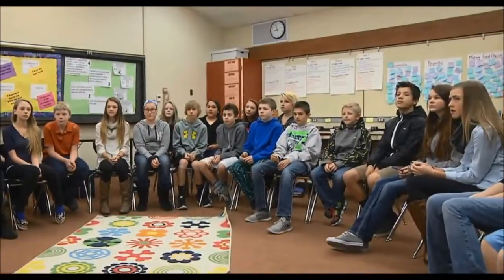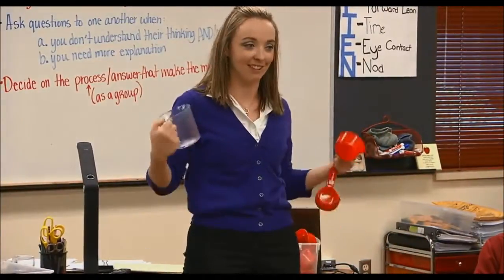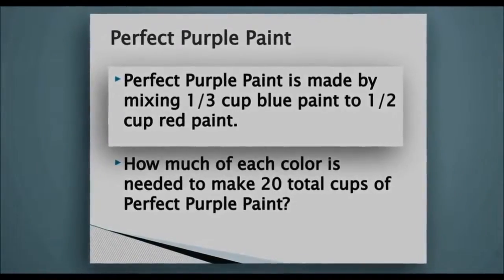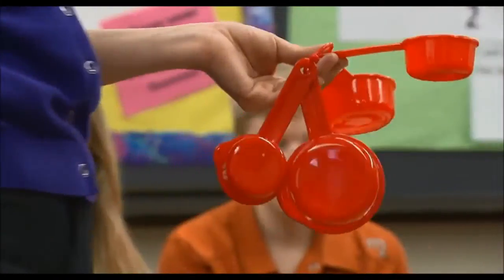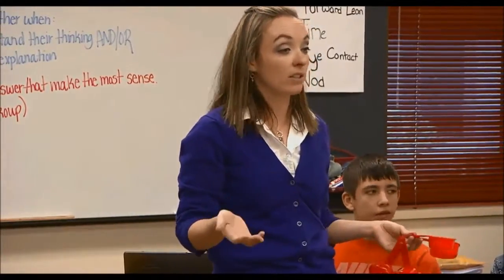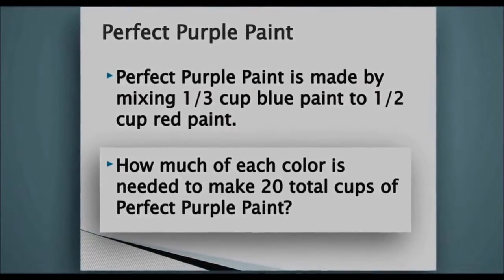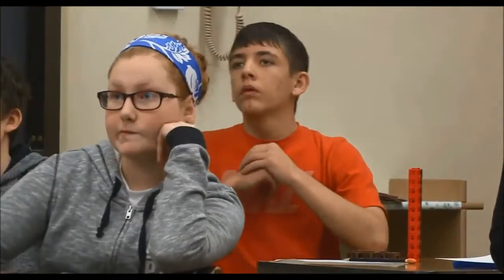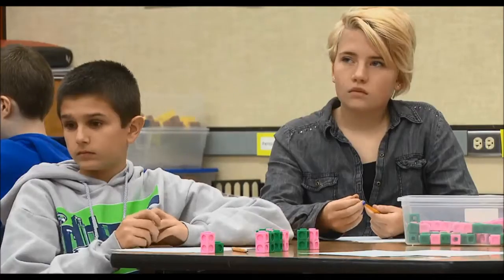Middle school math